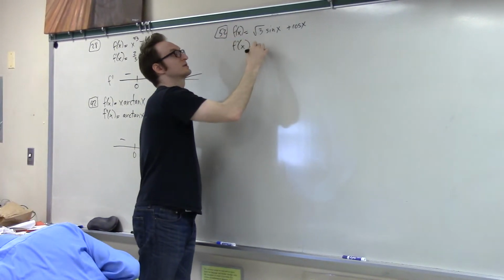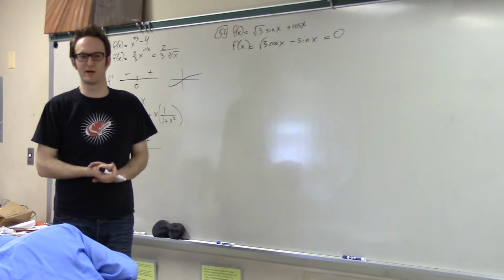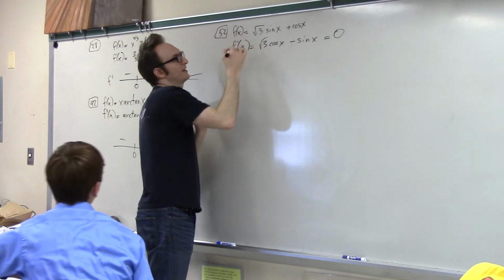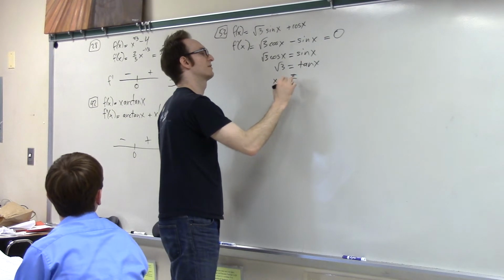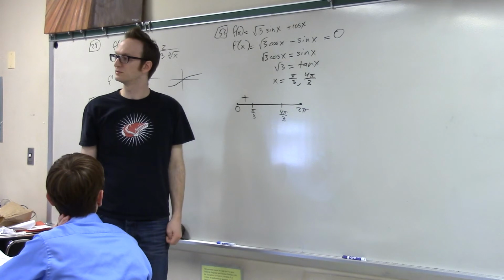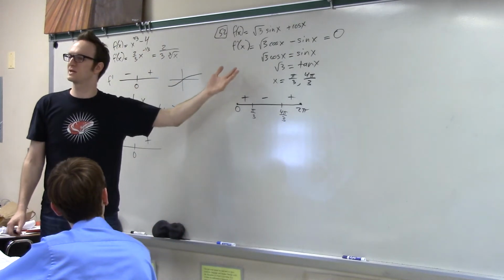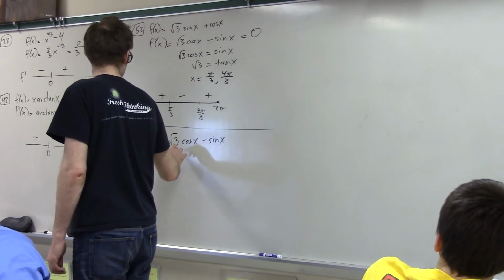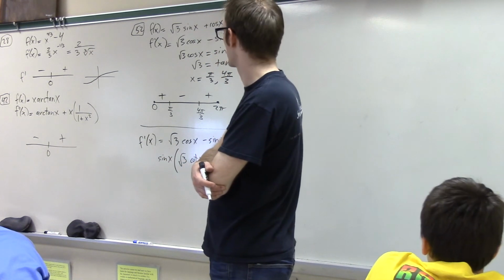Analysis 1A - Rose - Lecture #18 - Concavity & f'' - Part 2 of 5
Analysis 1A - Rose - MBHS - 3/24/15 - Lecture #18 - Concavity and f'' - Part 2 of 5